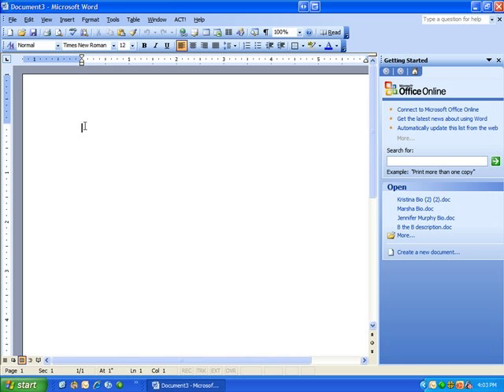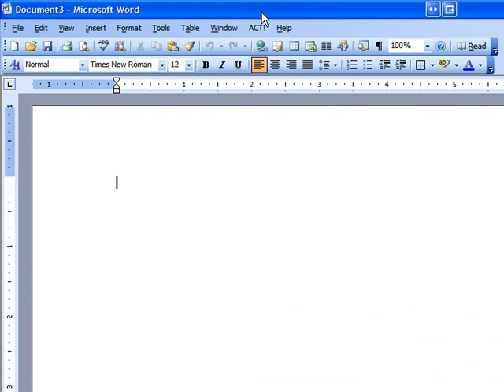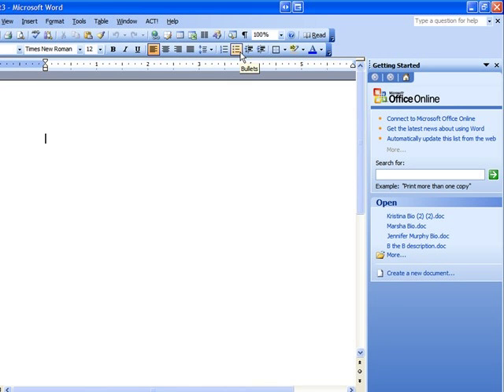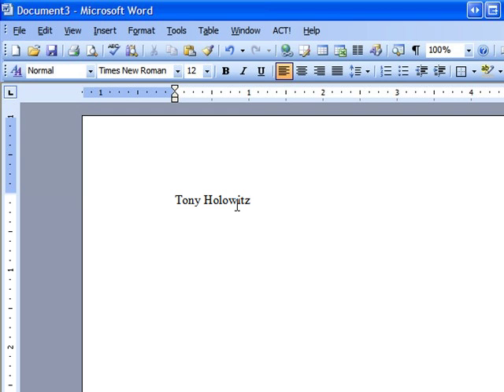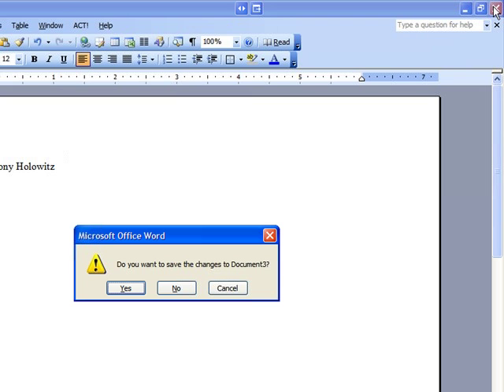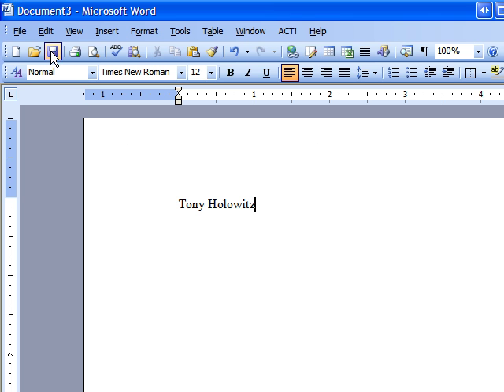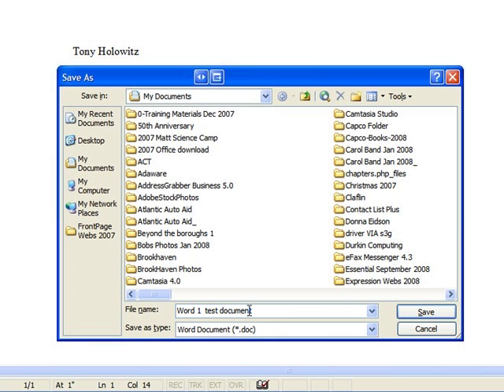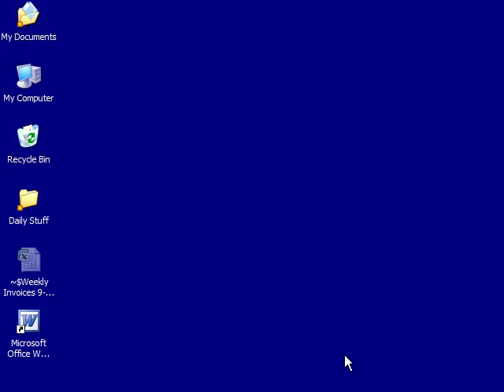209 Word 2003 A Overview